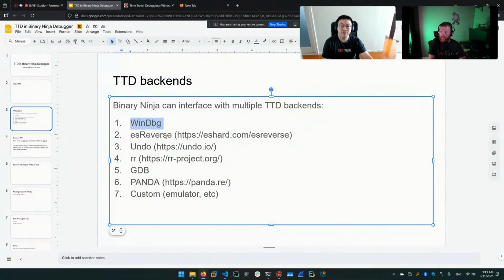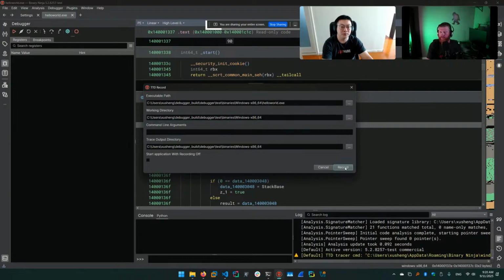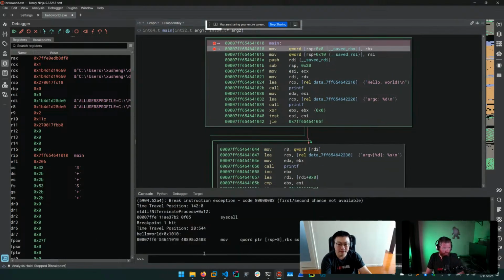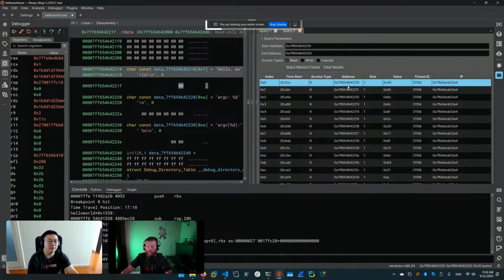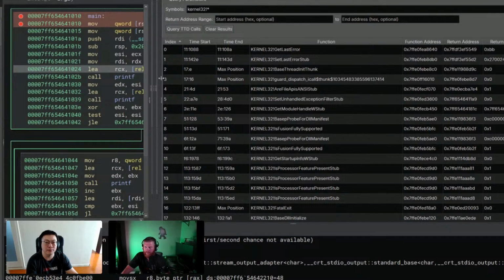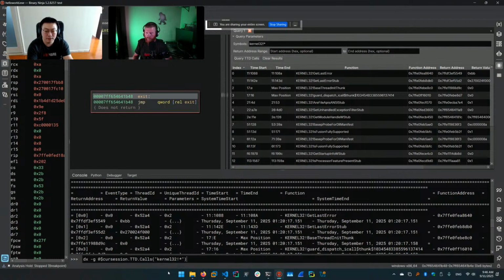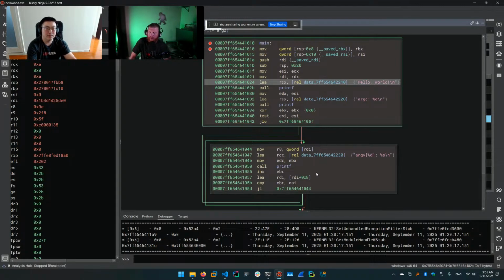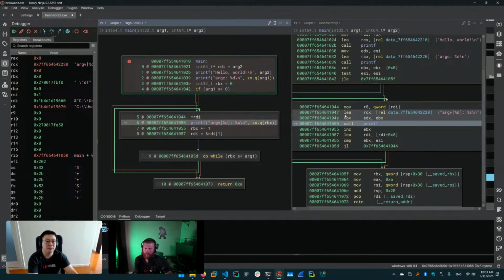Leveraging WinDbg in Binary Ninja - TTD and the WinDbg Backend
Xusheng Li, software engineer at Vector 35, joins the stream to show how to maximize the WinDbg backend directly through Binary Ninja. We'll also take a look at BN's TTD capabilities.